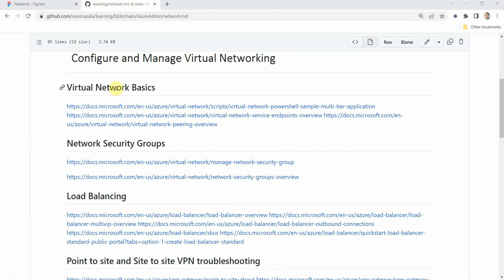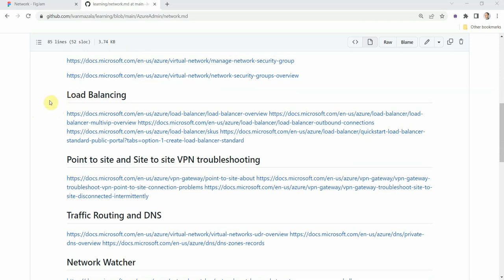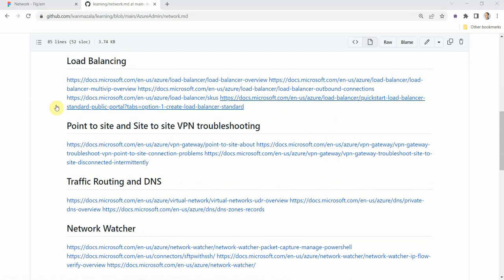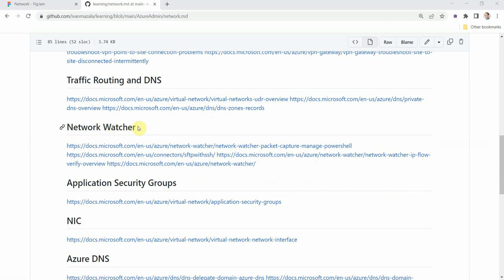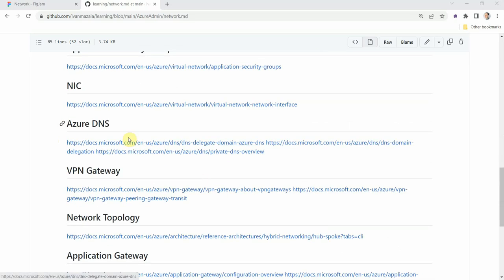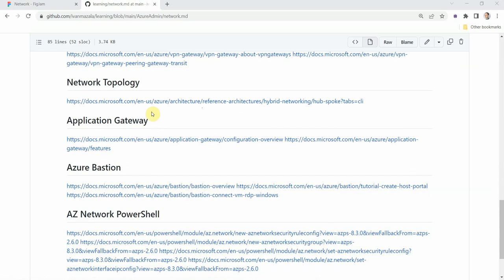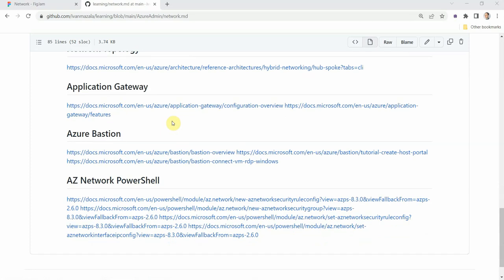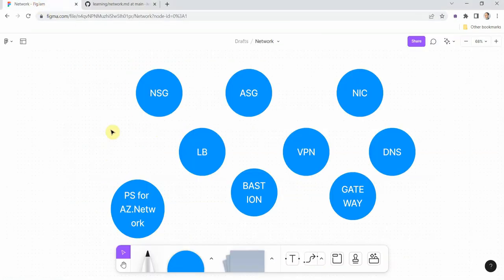AZ-104 | Networking Mind Map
preparation points for AZ - 104

Configure and Manage Virtual Networks